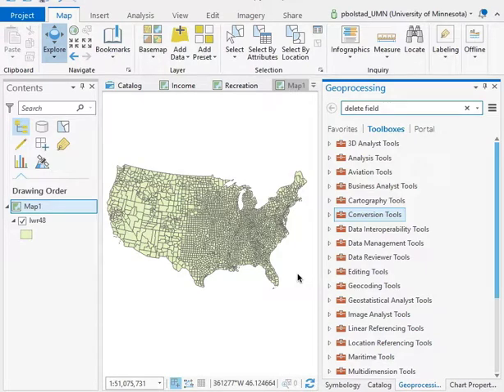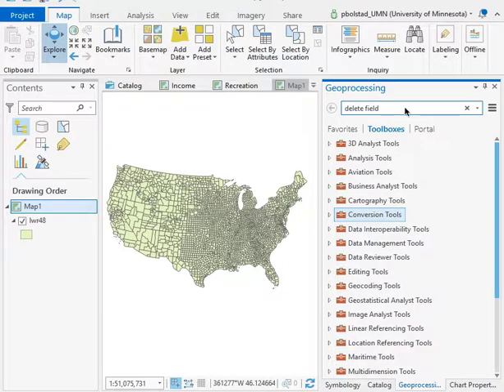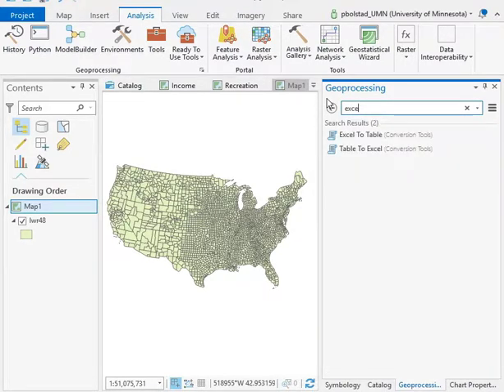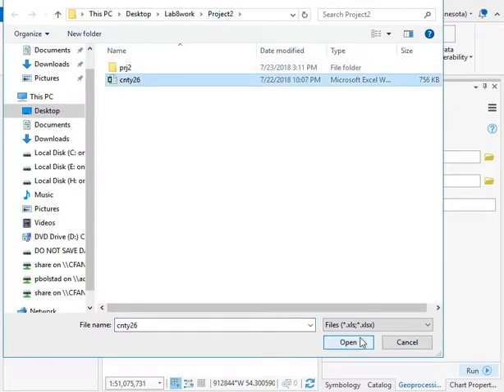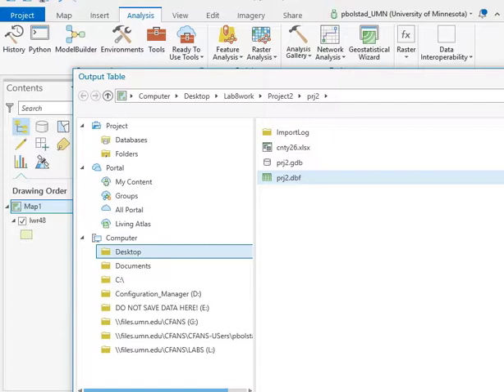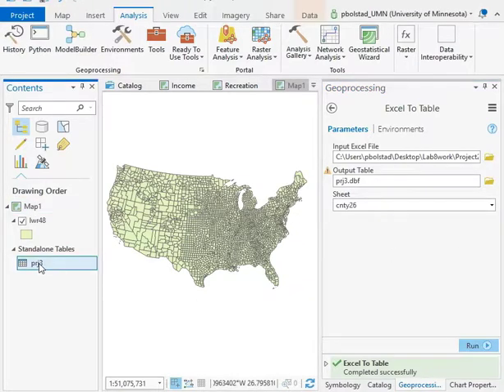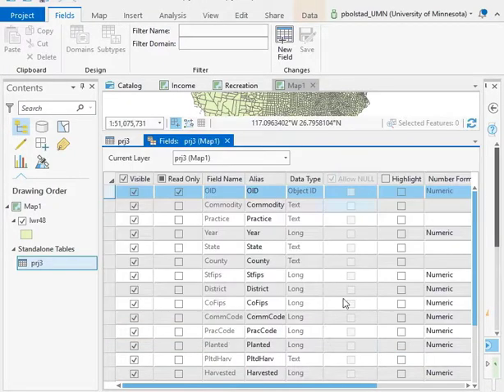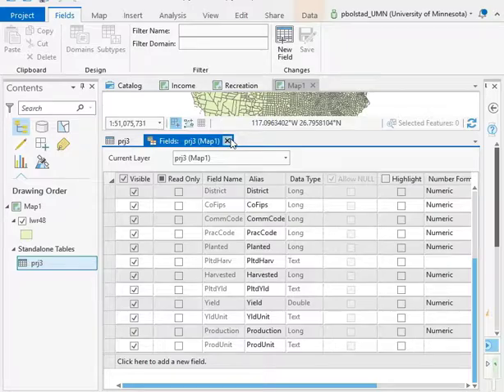Lab8AP Convert Excel Table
ArcGIS Pro load Excel table into ArcGIS project